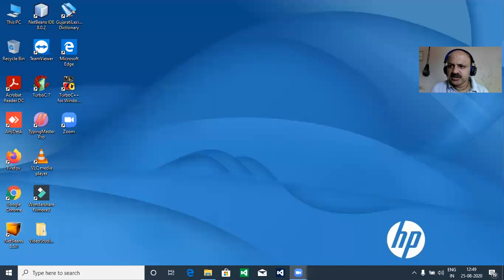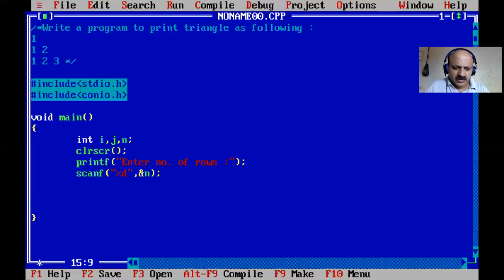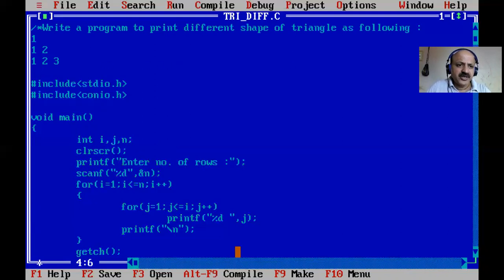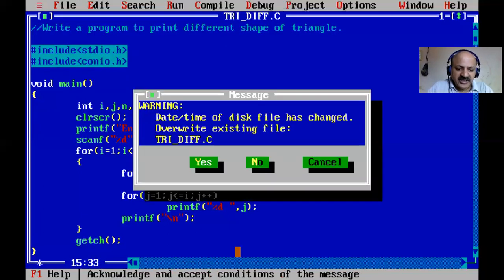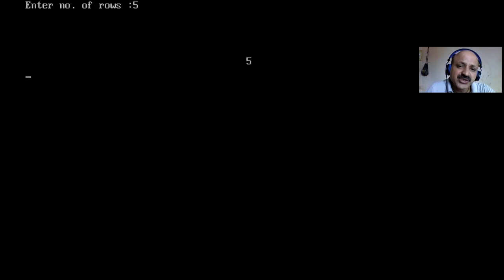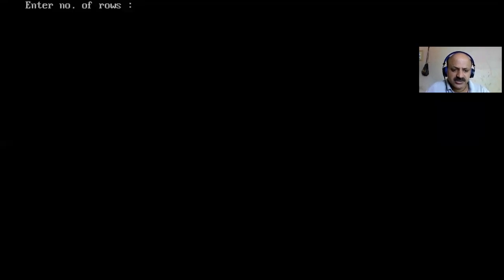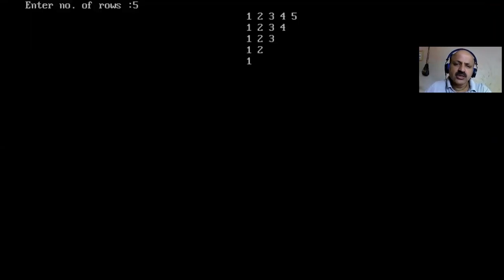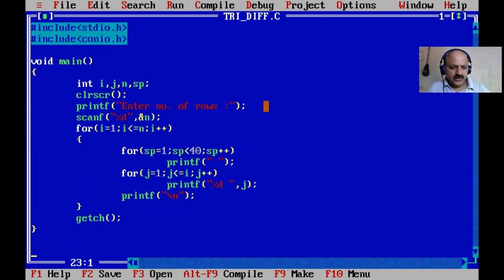Triangle and Pyramid Pattern Printing Program in C Programming Language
To print triangle and pyramid shape numbers program in C Language. How to print triangle and pyramid shape numbers per row and taking nested for loop and also print triangle and pyramid shape numbers in middle of monitor screen. There total three for loops using and print different of triangle and pyramid shape.